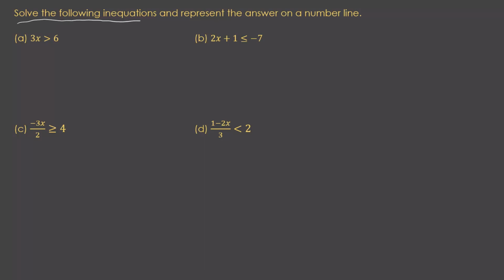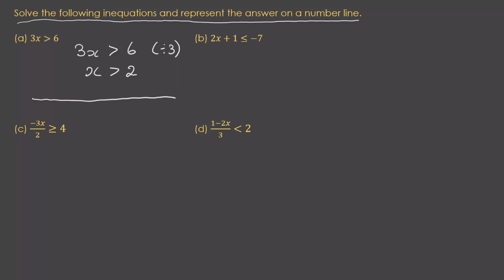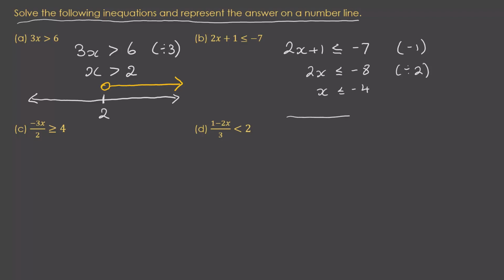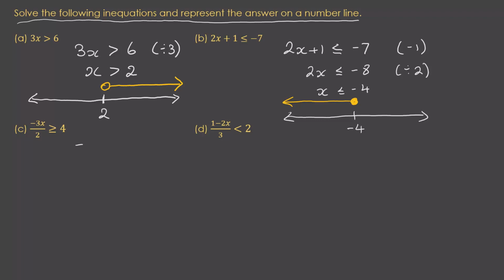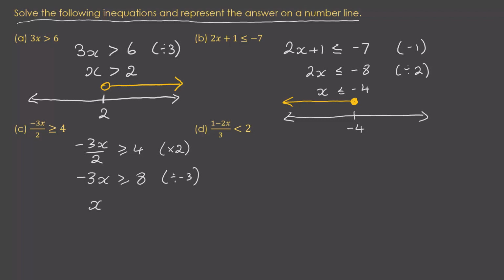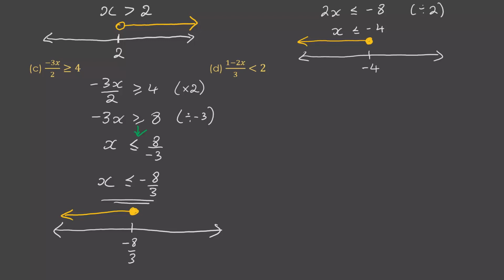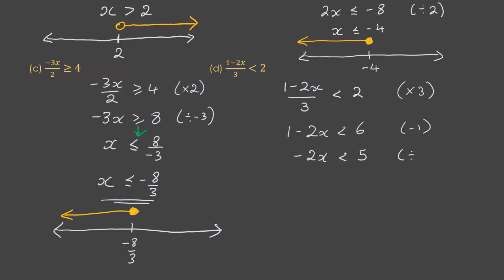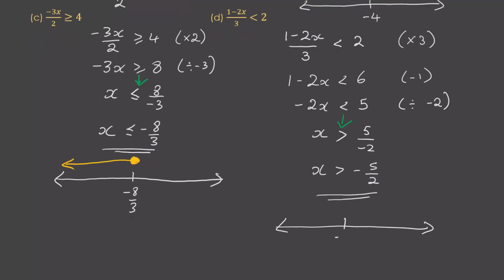Year 10 Inequalities Example 1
Solving inequations example.